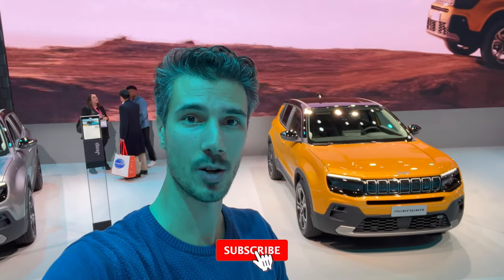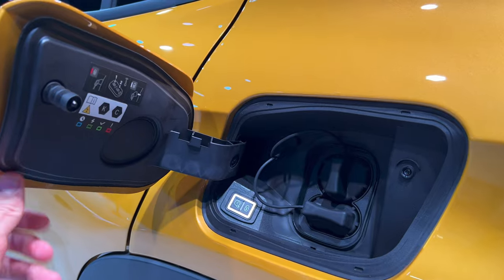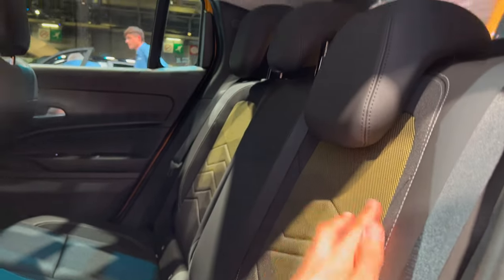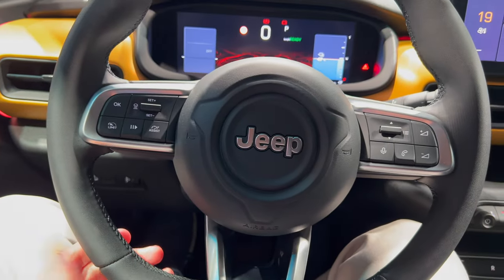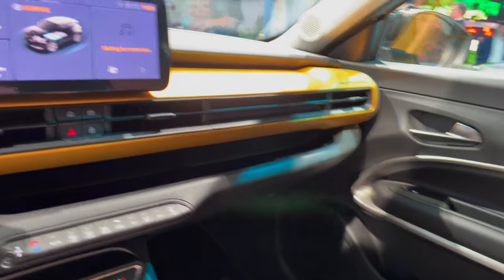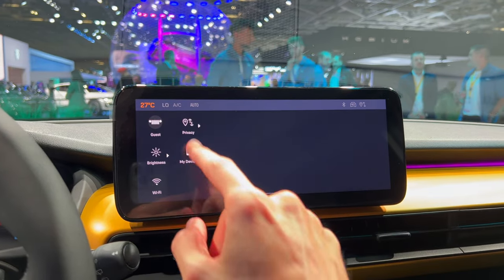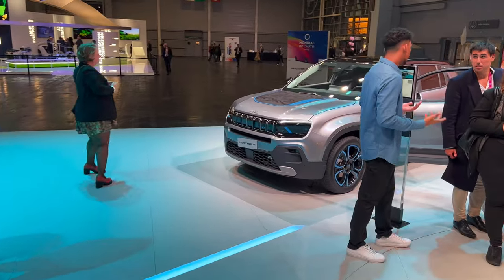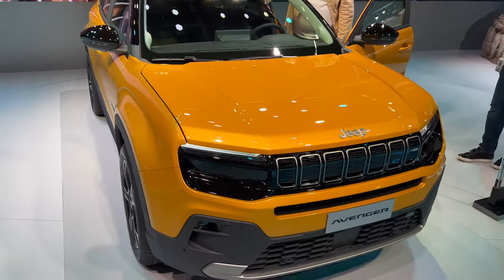Jeep Avenger 2023 - FULL In-depth review in 4K | Exterior - Interior (156 HP EV)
This is the all-new Jeep Avenger 2023 revealed in France at Paris Auto Show 2022. It's Jeep's first EV made on a shared platform with Peugeot.

Jeep Avenger is powered by one electric motor located on the front producing 115 kW of power, which is 165 HP. It is powered by a 54 kWh battery offering 400 km of range by WLTP, and 550 km of range in the city. It has an onboard charger capable of pulling 11 kW on AC and 100 kW on DC.

Cargo space: 355 l - max 1067 l

Jeep Avenger is being built in Poland.

Starting price in France is 39.500€